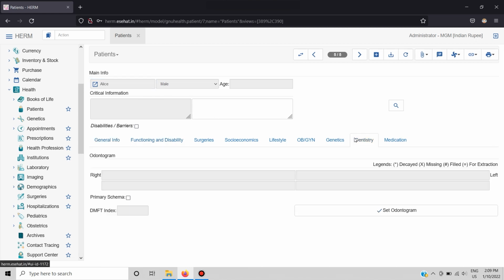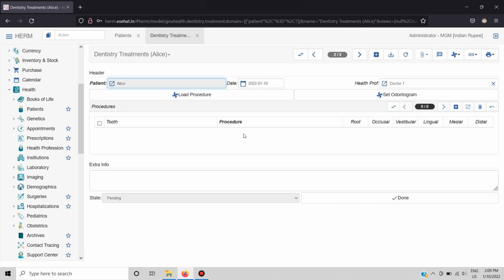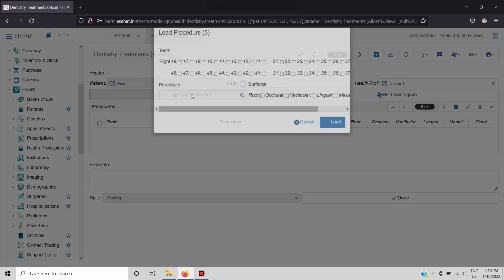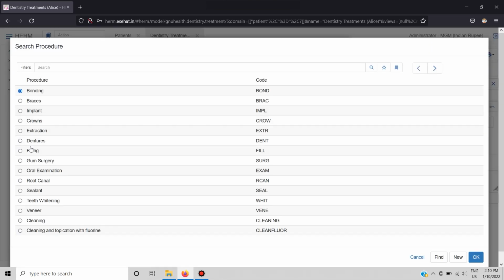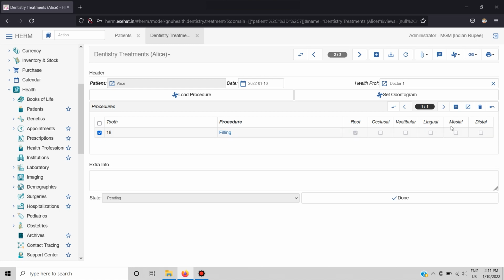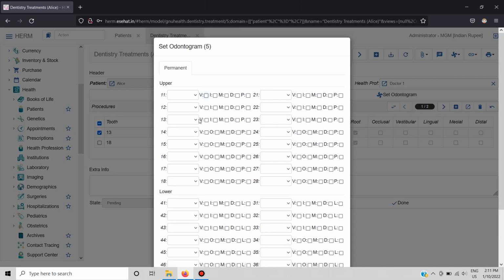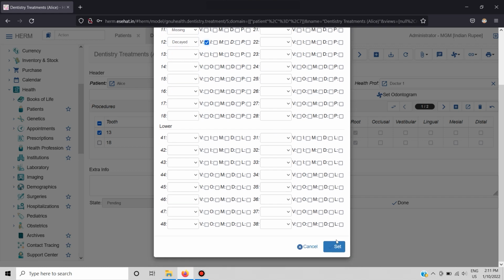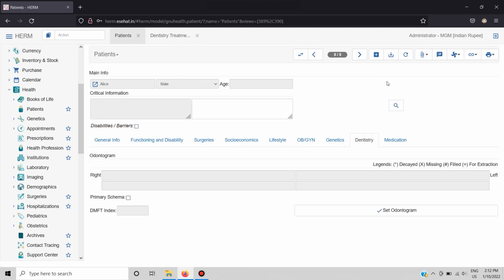esehat - Dentistry management in HERM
Neglect in dental care results in a large percentage of adult population suffering from dental cavities and other oral health related issues. Dental or orthodontic process or remedies are extremely time consuming or cumbersome.

There has been no common system in place that addresses the needs of the dental practice. Dental history is usually not integrated with the rest of medical history and most cases not available at all.
The dentistry module in HERM   addresses this data fragmentation with a readily available evaluation history through an Odontogram-a Registry of interventions in primary or permanent teeth.

An Odontogram is used by dentists to record information about the mouth of a person. All the professional details of how many permanent teeth the patient has, which ones have been restored and other important data of all the interventions and treatments carried out on oral health care can be entered therein. There are standard treatment plans inbuilt and new plans can be adapted.

The health professional will be able to monitor the evolution of the patient's condition more precisely, which helps to more easily identify each patient seen at the clinic or office. The dentist, by analyzing the odontogram of a patient, can know what works were performed in the mouth of the person in question and make comparisons between the current oral state and that recorded in the previous visit Whether it is for the dentist to keep in mind the work done in the patient’s mouth or to identify a person or to facilitate the exchange of medical data between professionals, the odontogram is a medical history of great importance that must be updated frequently.

HERM odontogram contains all actions performed by the health professional. Therefore, it becomes an essential tool not only for clinical practice but also for the professional's legal protection.

Service providers can now engage their patients with Innovative and personalised treatments and services producing value for all stakeholders with fewer hassles at affordable costs.

In this video we describe how to access the Dentistry module in HERM and how to set up an Odontogram for a patient.